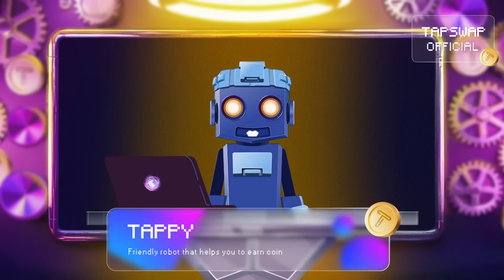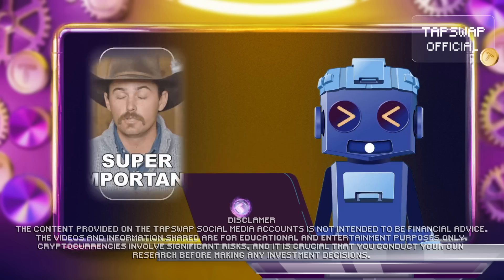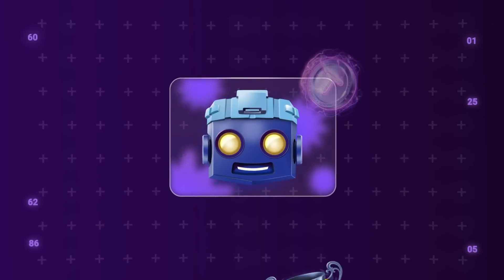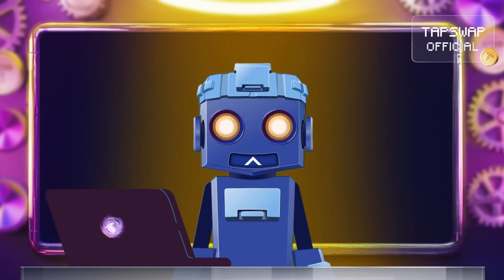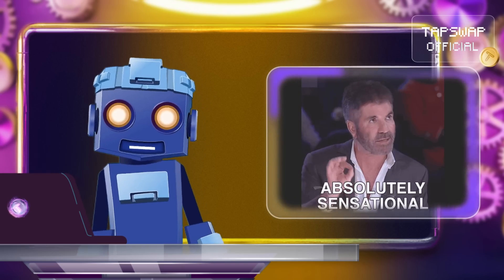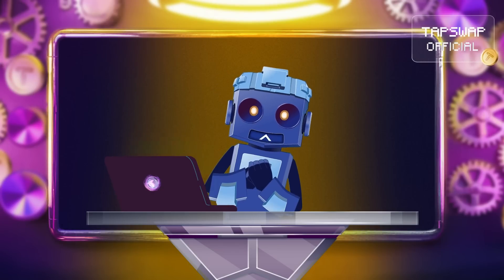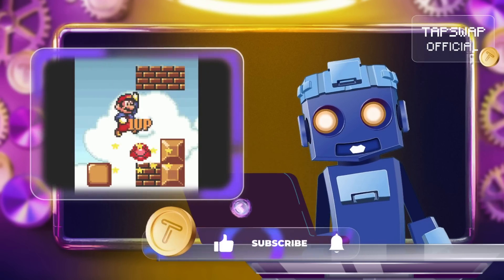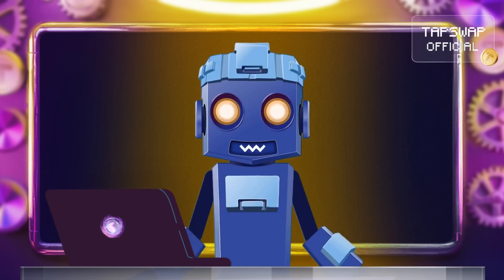How to Use a DEX: Guide to Decentralized Trading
Curious about how to use a decentralized exchange? In this video, we’ll walk you through the steps of setting up a crypto wallet, funding it with native tokens, and safely trading on a DEX. Learn how to avoid fake DEX sites and why keeping control over your assets with non-custodial wallets is key. We’ll also look into the future of DEXs, with exciting features like flash loans and liquidity mining that are taking decentralized finance (DeFi) to the next level. Watch now to master the world of DEXs and get ahead in crypto!

✨ How to safely use a decentralized exchange in 2024 ;
✨ Step-by-step guide to setting up your crypto wallet for DEX trading ;
✨ How to avoid fake DEX sites and trade securely ;
✨ The future of DEXs: flash loans, liquidity mining, and more ;
✨ Why DEXs are becoming a must-know for crypto traders ;

DISCLAMER: THE CONTENT PROVIDED ON THE TAPSWAP SOCIAL MEDIA ACCOUNTS IS NOT INTENDED TO BE FINANCIAL ADVICE. THE VIDEOS AND INFORMATION SHARED ARE FOR EDUCATIONAL AND ENTERTAINMENT PURPOSES ONLY. CRYPTOCURRENCIES INVOLVE SIGNIFICANT RISKS, AND IT IS CRUCIAL THAT YOU CONDUCT YOUR OWN RESEARCH BEFORE MAKING ANY INVESTMENT DECISIONS.